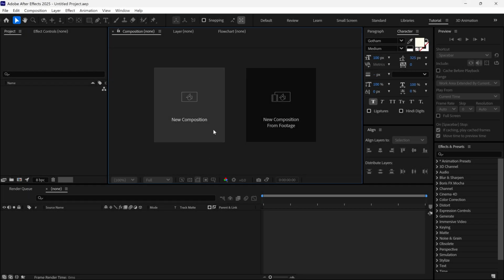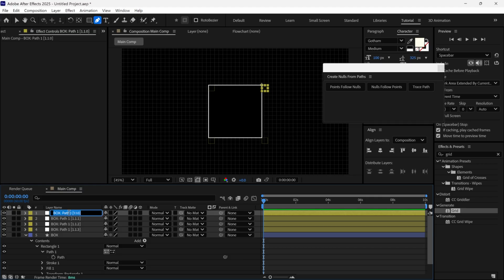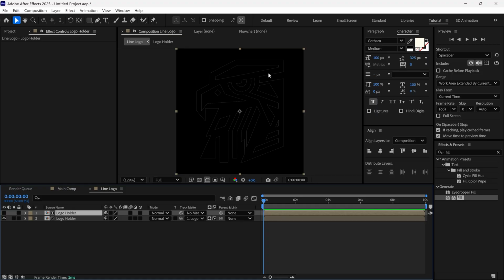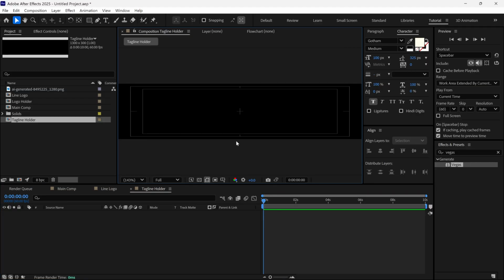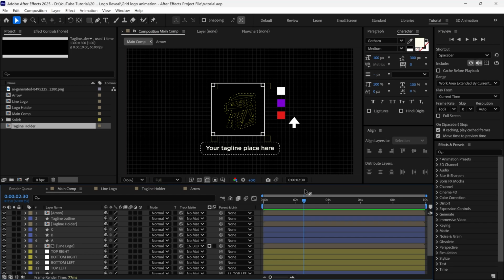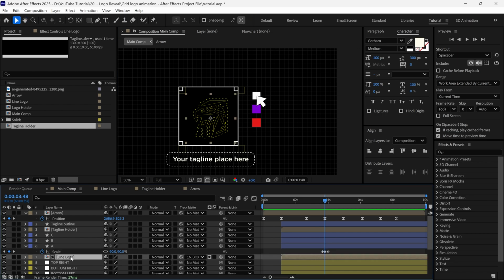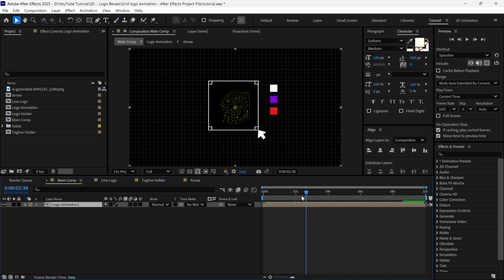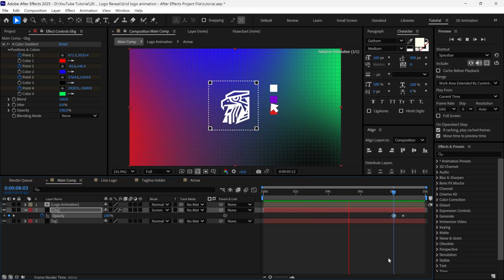Custom Logo Animation in After Effects | Grid UI Reveal – Full Masterclass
Learn how to create a custom Grid UI Logo Reveal animation in After Effects — step by step!
In this logo animation masterclass, I’ll guide you through designing a clean, modern, and fully customizable logo reveal using grids, nulls, shape layers, matte techniques, and animated UI elements. Whether you’re a motion graphics designer or just starting out, this tutorial will help you understand how to build animations that feel sharp, dynamic, and professional.